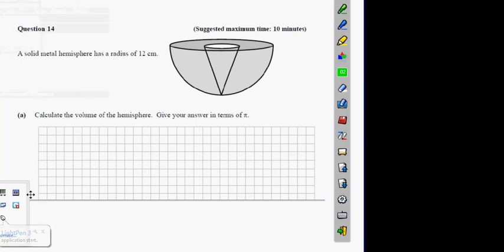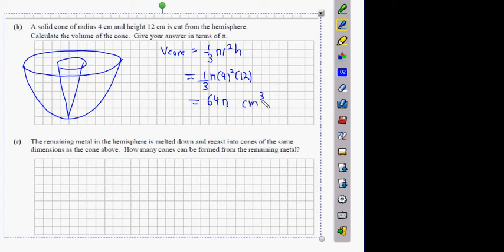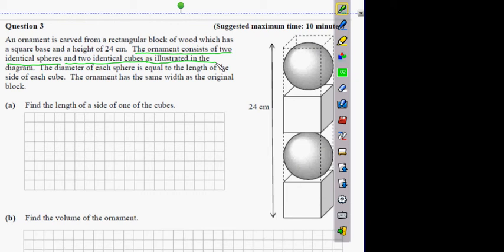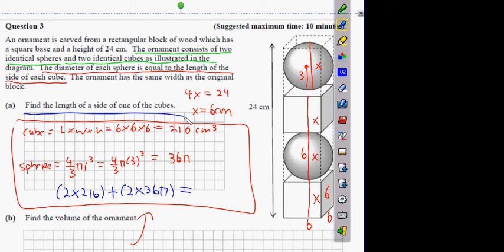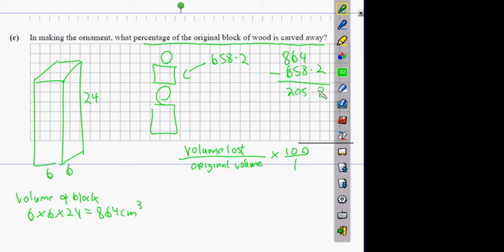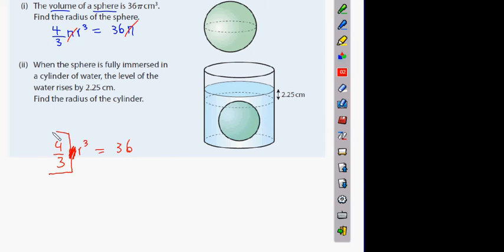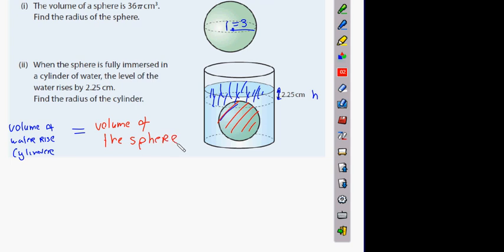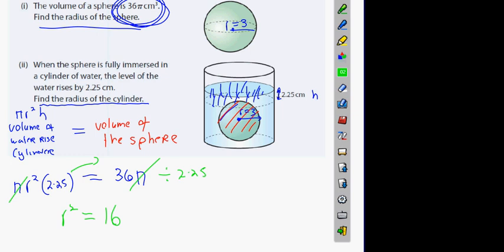3rd high volume test